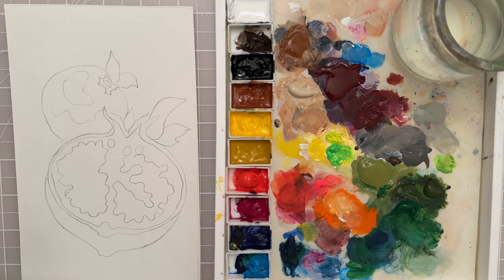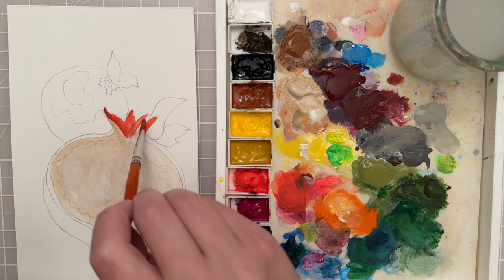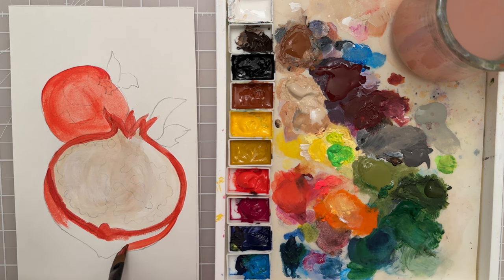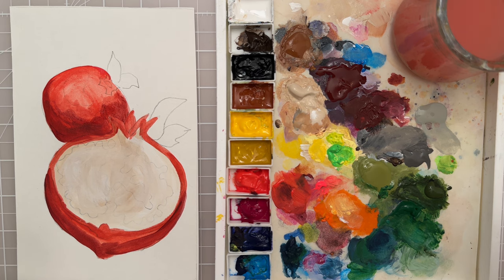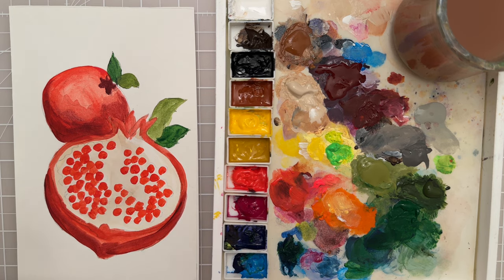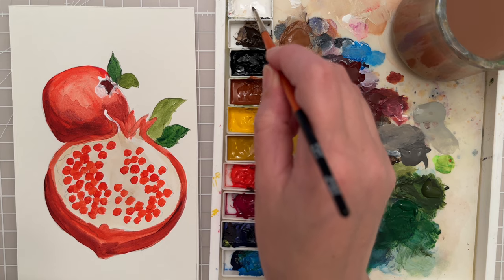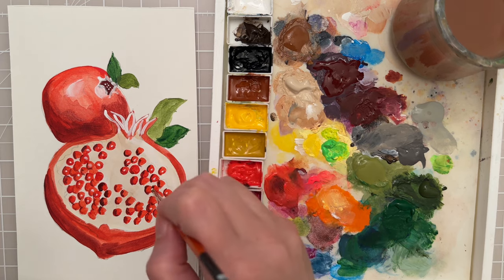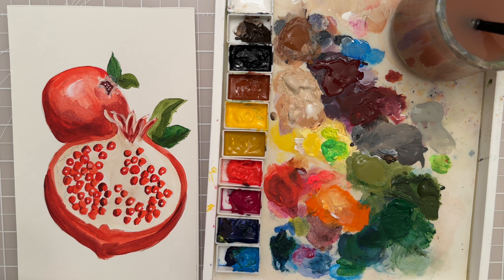How to Paint a Pomegranate With Acrylic Paint Step by Step Tutorial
Paint a pomegranate with acrylic paints with real time step by step instructions and tips. This painting is done on smooth multi media paper 5x7 inches.

Materials I use:
• Acrylic Paint
•5oz Ultra Fine Mist Spray Bottle
• Synthetic Brushes- Size 6 Flat, Size 4, 11 filbert, Size 0 spotter
• Paper towels

Colors I Use:

Maroon
Beige
Hookers green
Forest green
Moss green

Zinc White
Titanium White
Vandyke Brown
Payne’s Gray
Burt Sienna
Lemon Yellow
Yellow Ochre
Orange Red
Magenta
Ultramarine Blue
Phthalo Blue

Happy Painting! 🎨💕✨